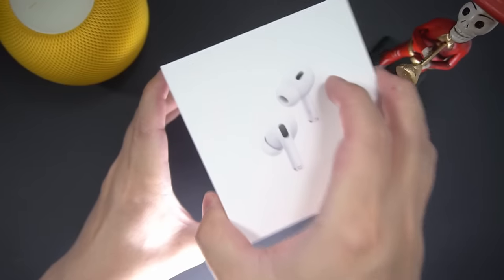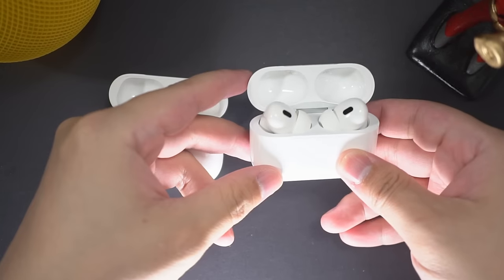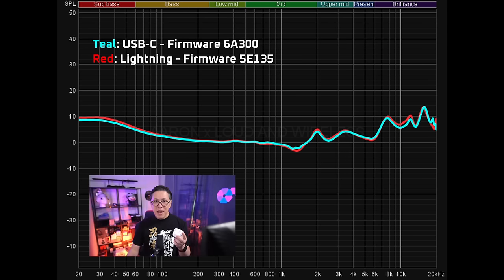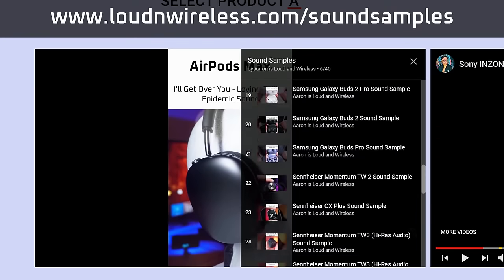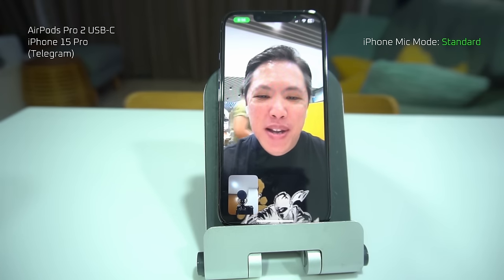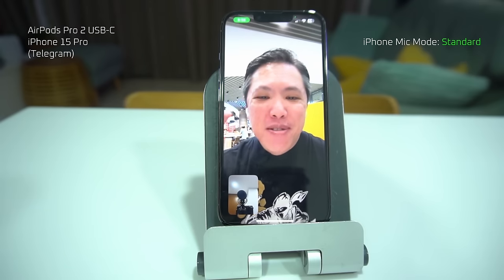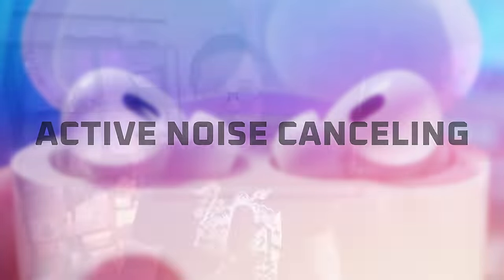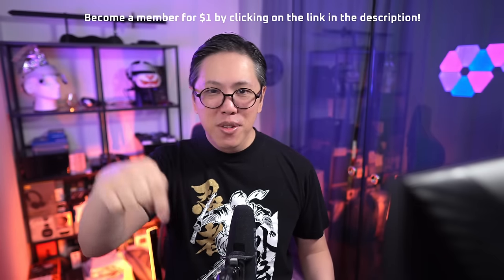AirPods Pro 2 USB-C vs Lightning - Hidden Differences! 🤔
The differences in sound, mic quality and noise canceling, aside from all other differences mentioned by Apple.

AirPods Pro 2 on Amazon

00:00 AirPods Pro 2 USB-C vs Lightning versions
02:06 Sound Quality difference?
03:33 Microphone quality difference?
06:29 Active Noise Canceling changed?
07:53 Transparency mode